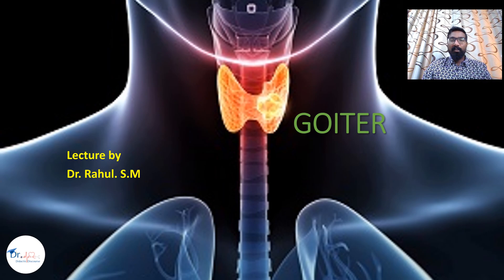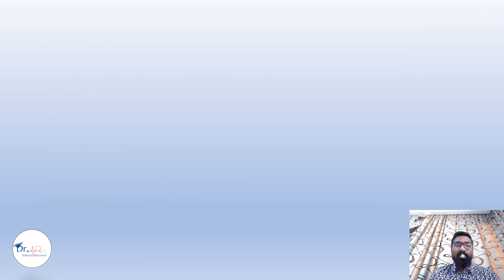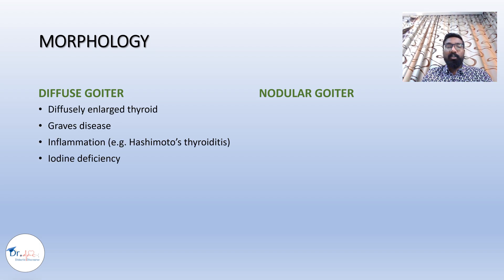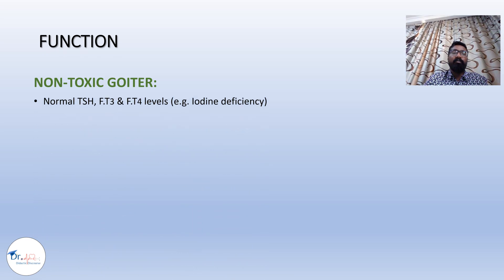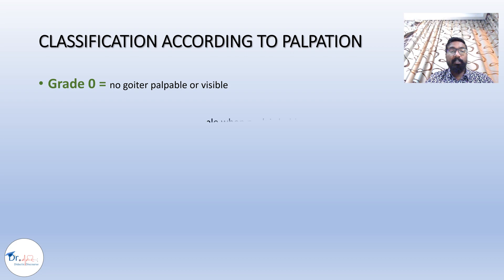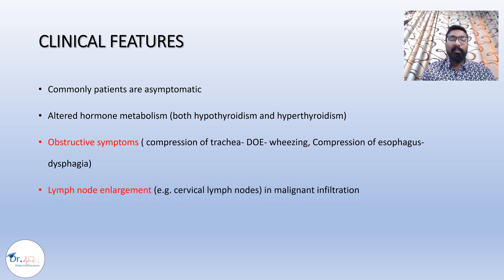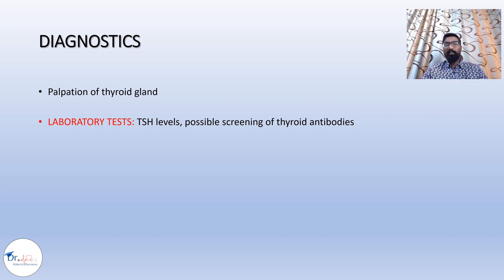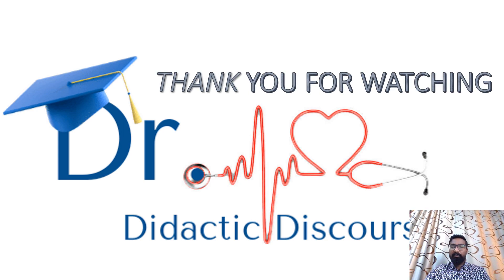GOITER | Etiology, Clinical features, Classification, Diagnosis , Treatment